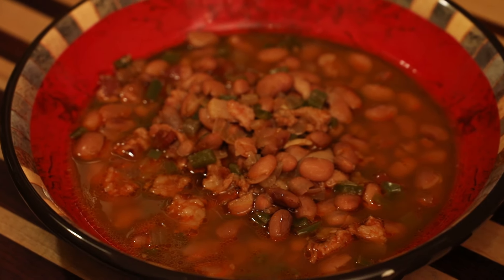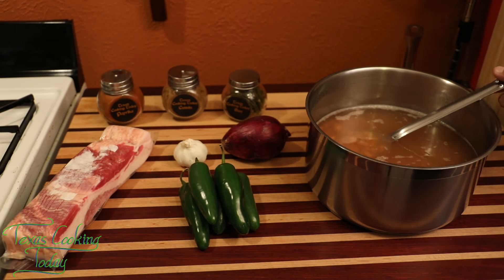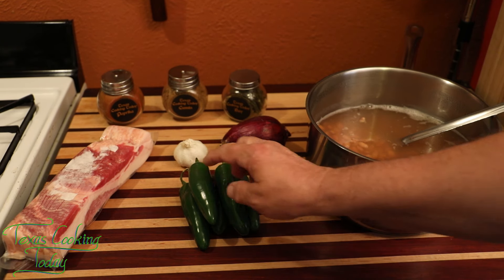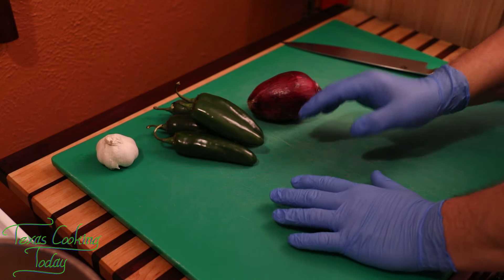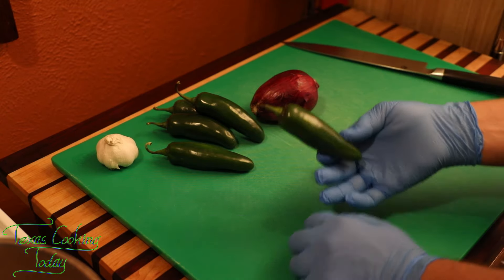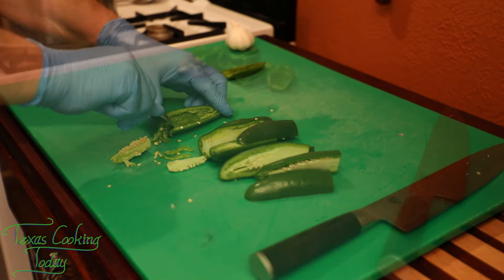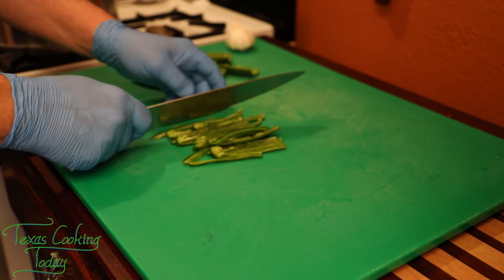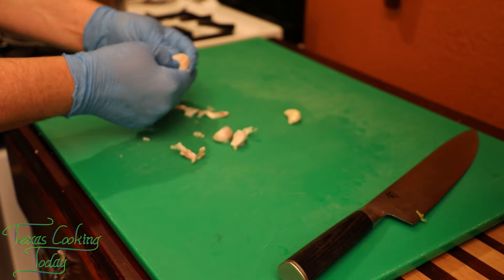Texas Homestyle Pinto Beans Recipe Tutorial S5 Ep 506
Here is a memorable and delicious Pinto Bean Recipe and everything you'll need to know to make fantastic pinto beans. This video teaches how to make pinto beans.